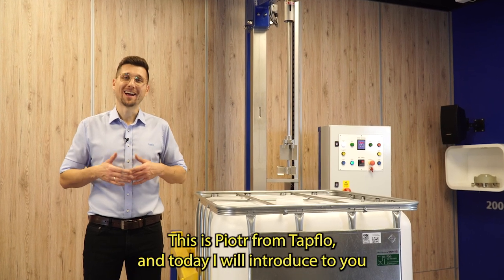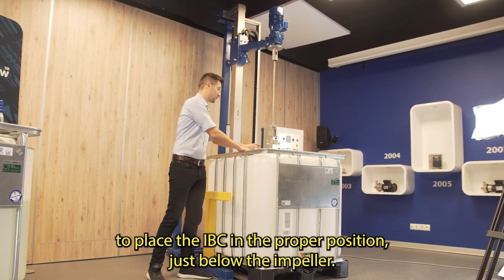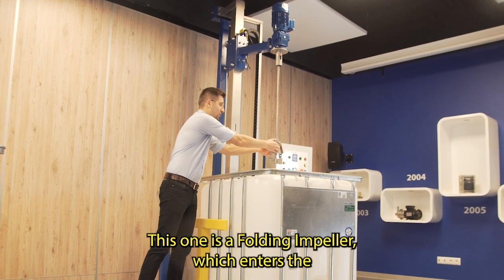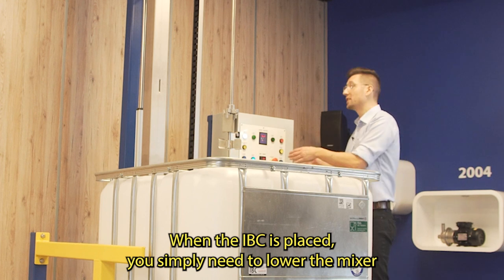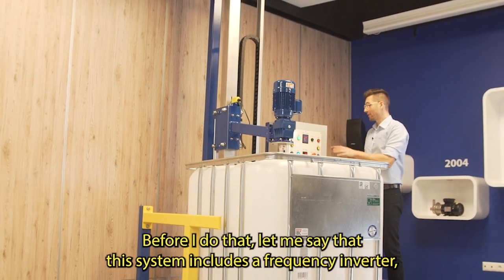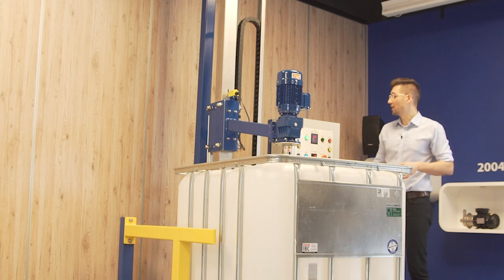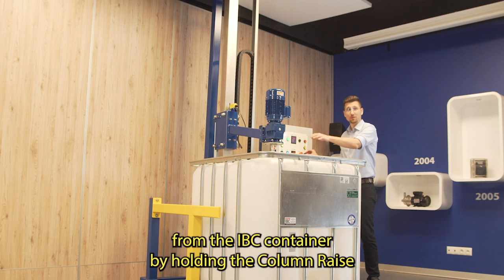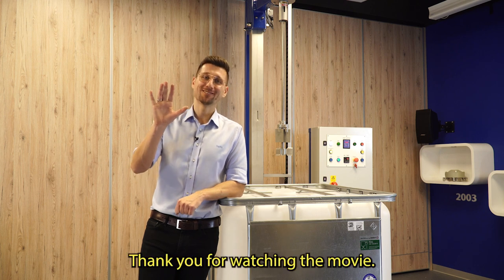IBC Mixing Station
Mixing can be very easy, safe and time optimized.

Still in doubt?

Here is the video where Piotr brilliantly explains Tapflo IBC Mixing Stations. We encourage you to watch the whole video.